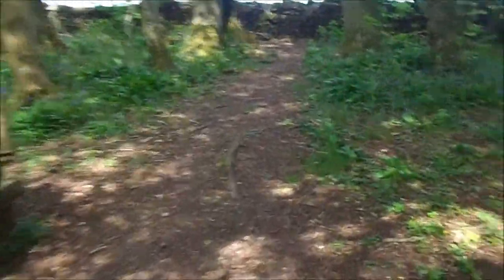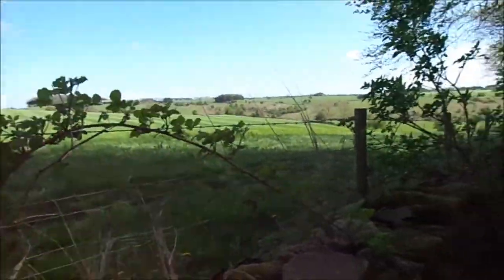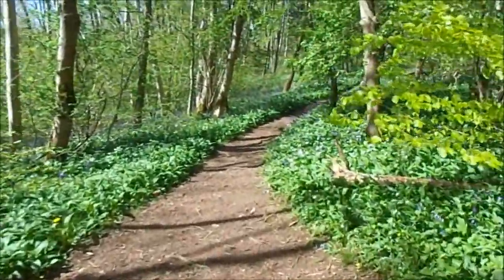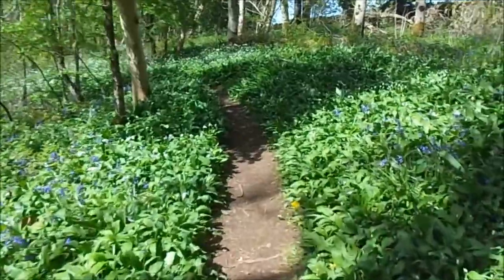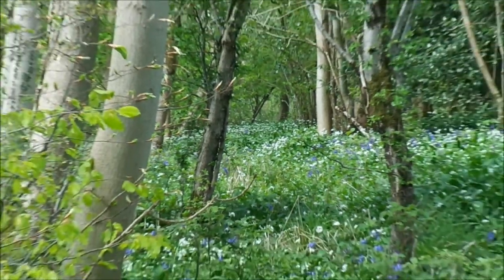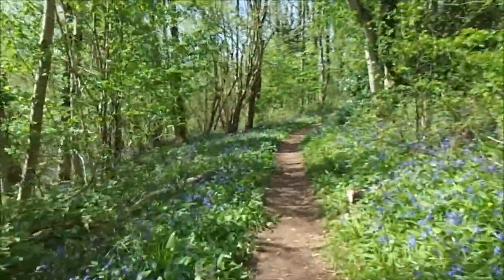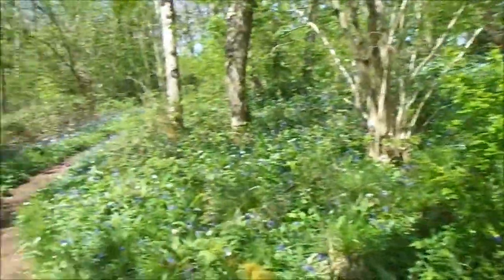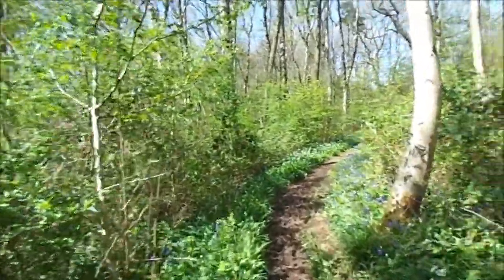Long Wood Visit, PART VII by Sheila, 'Deeper into the Wood', May 8th 2015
The wander around the wood  continues to be so enjoyable--its just so peaceful, the air so fresh, the fragrances intoxicating and the whole experience a great moment in time. I had this feeling that Long Wood has a hidden past, a past covered by the undergrowth--I know there are pot holes and  evidence of some mining or quarrying but  I felt that there's much more about this place--it has a secret--there's a feeling of being observed as you wander about but its not a sinister feeling--the place is guarded, its precious---it could be  that the tunnels underneath the lawns of bluebells and wild garlic are actually part of a labyrinth---this could easily be hobbit land, a place of fairies and elves---it is a very magical place--hidden areas  as shown by the stream that appears and disappears following some secret place deep in the earth